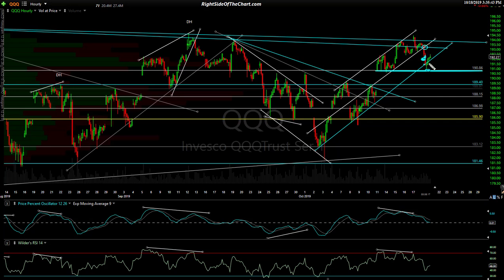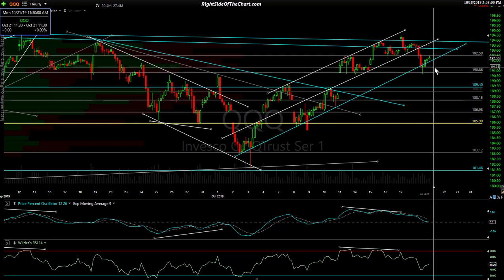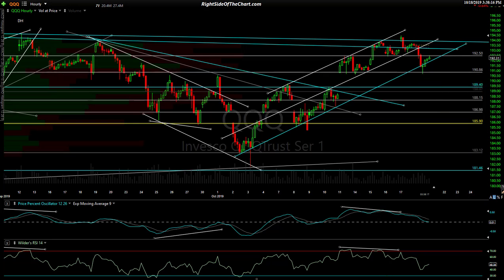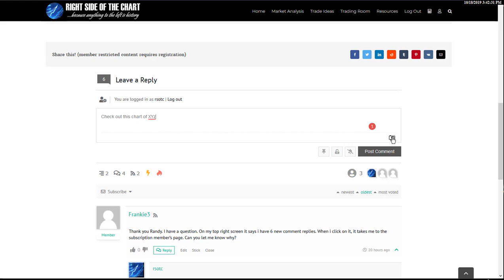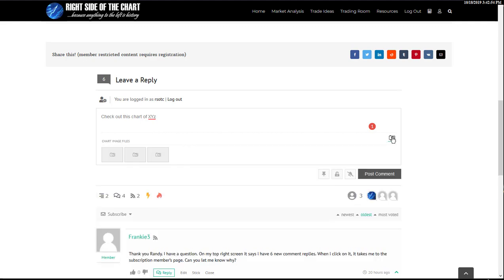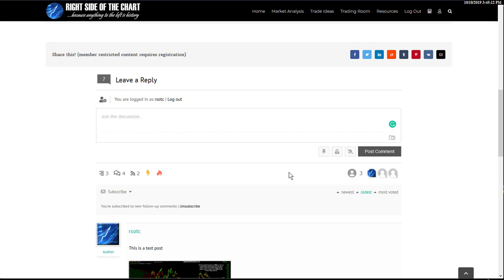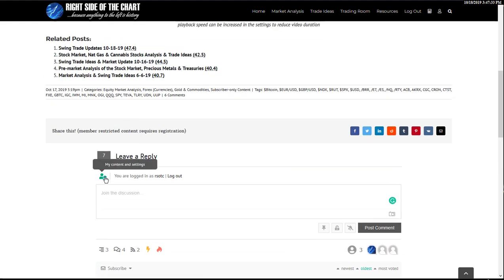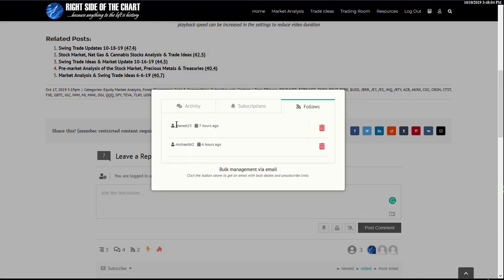Market Update & New Comment Section Features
This video begins with a brief late-session update on the stock market via QQQ & /NQ followed by some new features available when using the comment section under the home page posts.